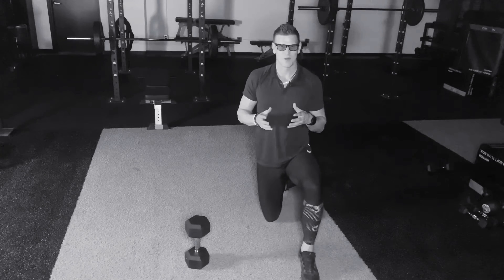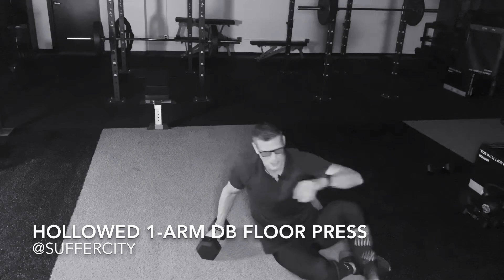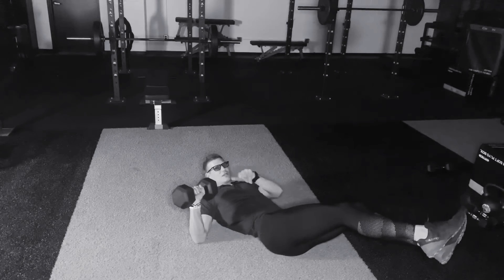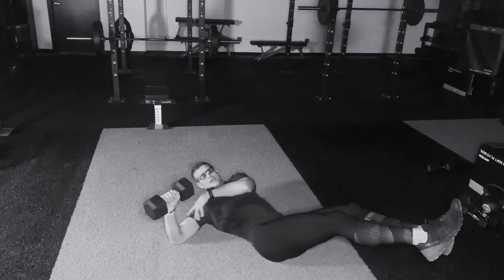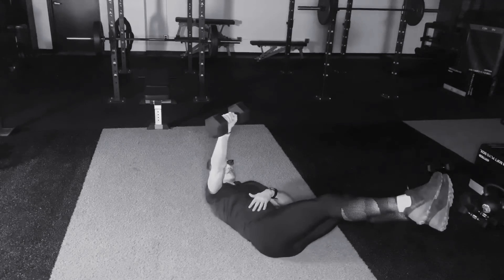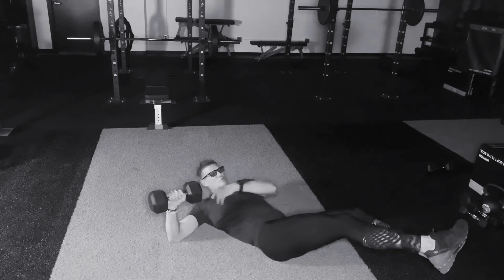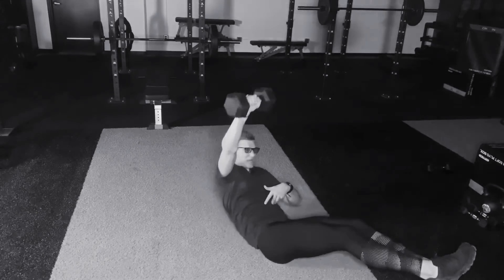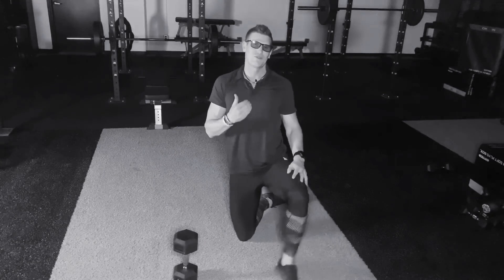HOLLOWED 1-ARM DUMBBELL FLOOR PRESS